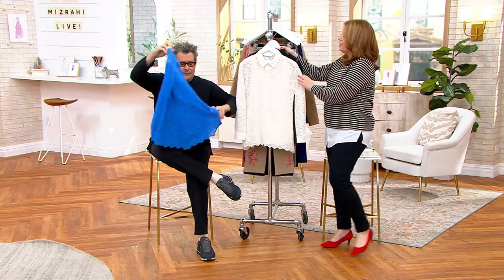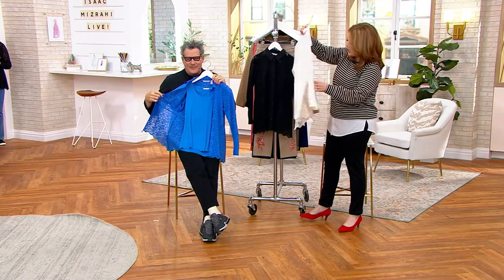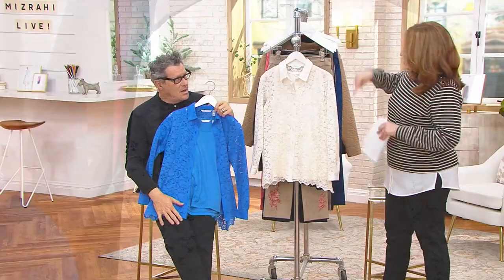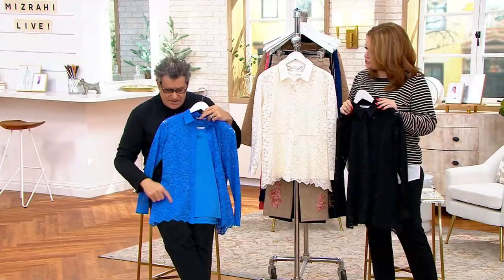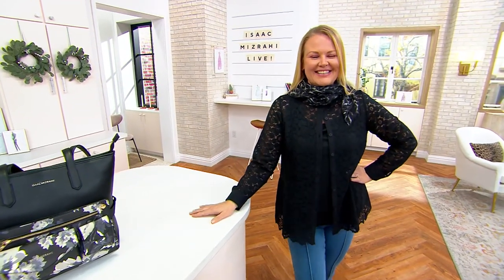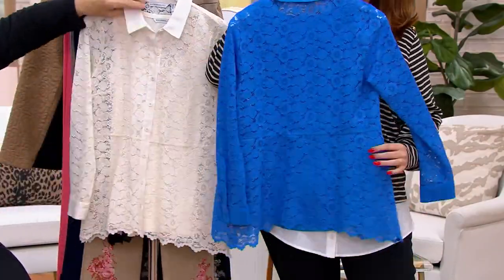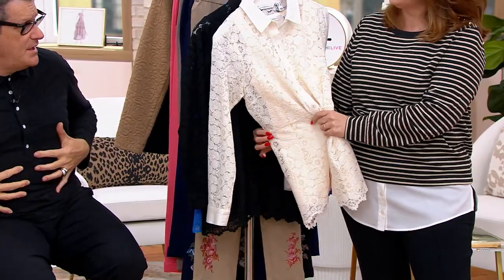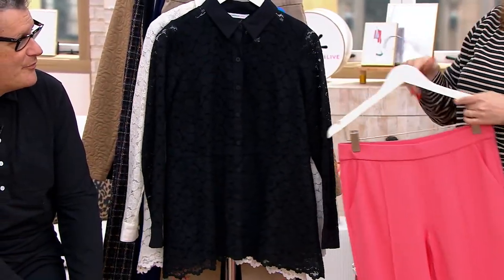Isaac Mizrahi Live! Lace Peplum Button Front Top on QVC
Isaac Mizrahi Live! Lace Peplum Button Front Top

Elevate your style with this stunning lace top from Isaac. After all, you deserve a look as beautiful and elaborate as you are. From Isaac Mizrahi Live!&TM;.